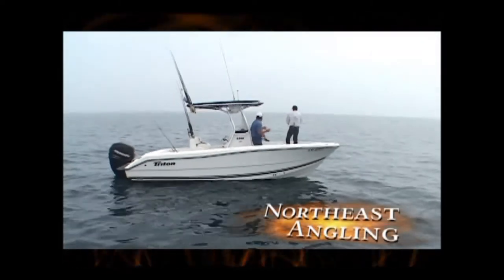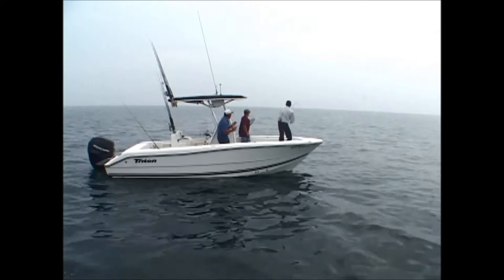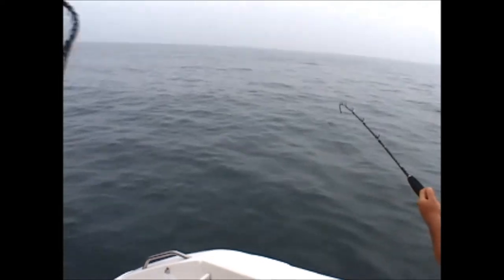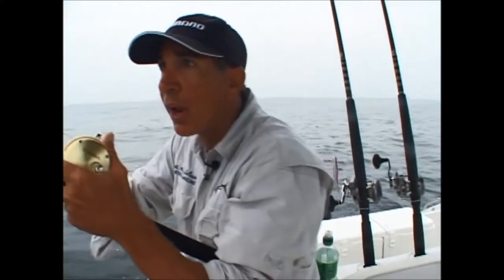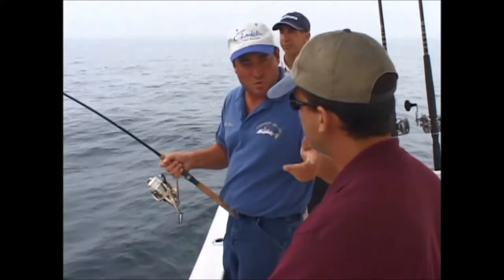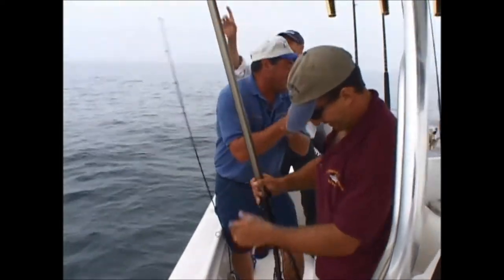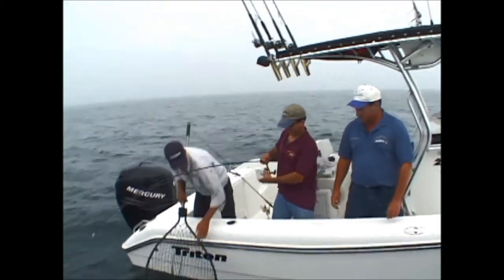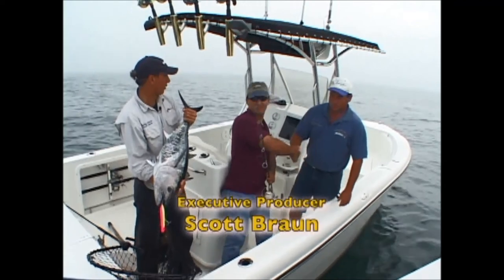Bluefin Tuna - Rhode Island Sound, RI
from Northeast Angling Free saltwater fishing video, tips and techniques, fishing spots, destinations, news, fishing reports, product reviews. and much more!  In this video: Capts Andy and Rich head up to Point Judith to get in on a red hot school tuna bite with Capt Mike Neto using butterfly jigs.